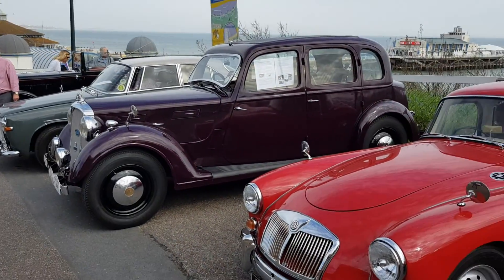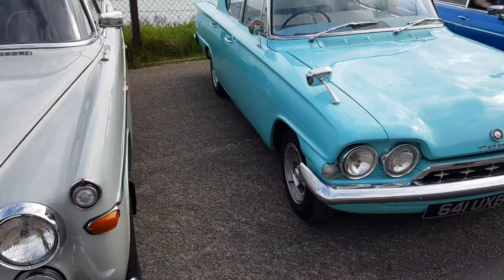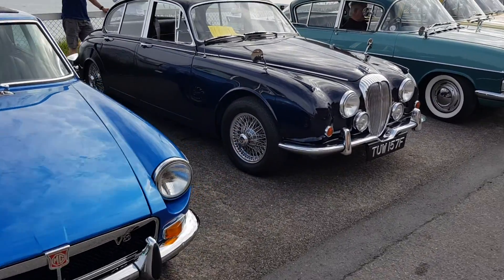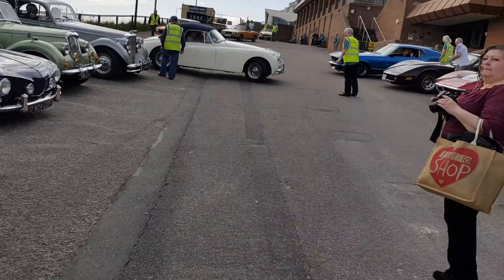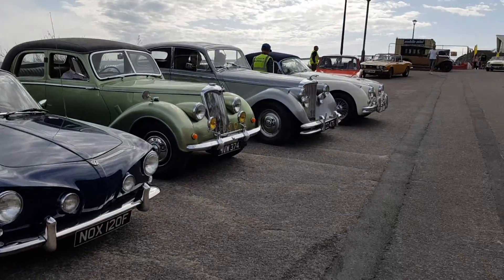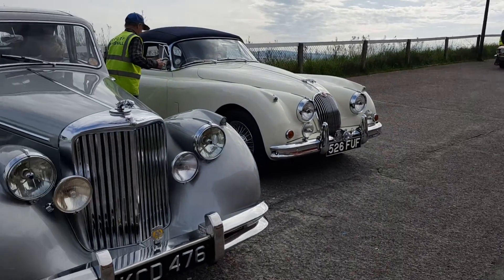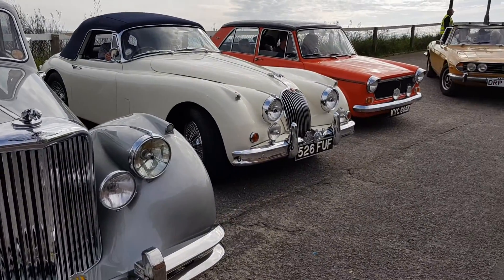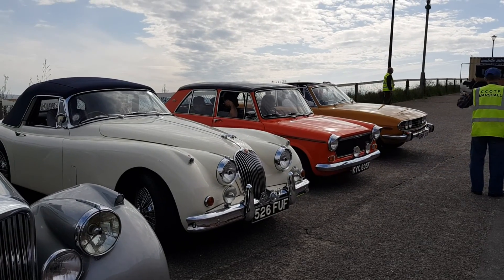The knotman classic car show sunday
Classic car show Bournemouth part 2